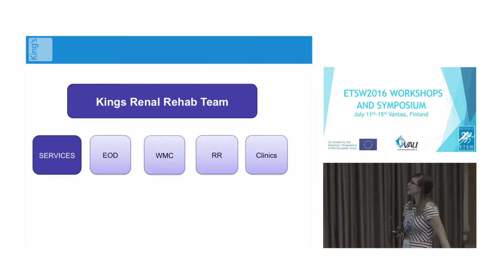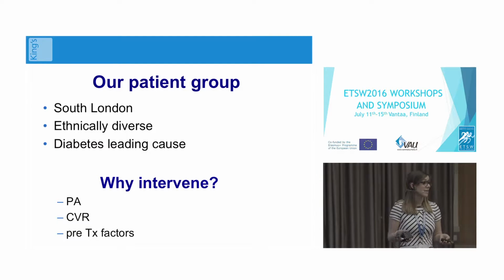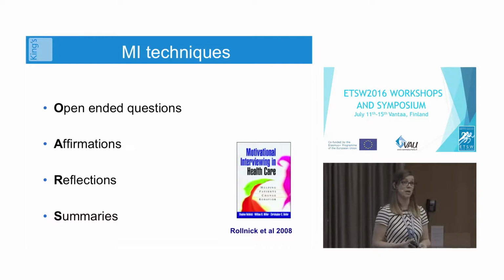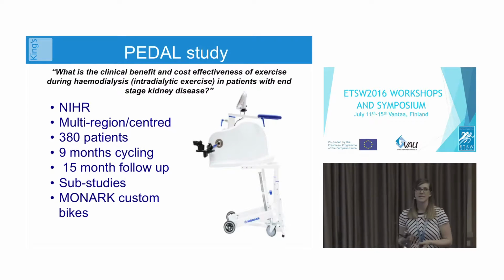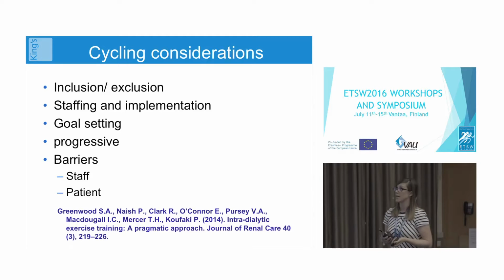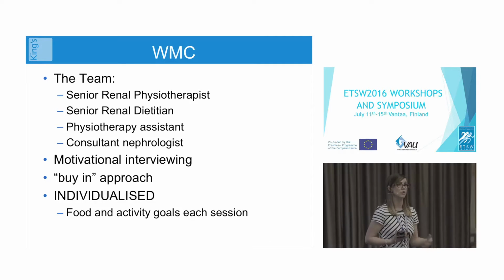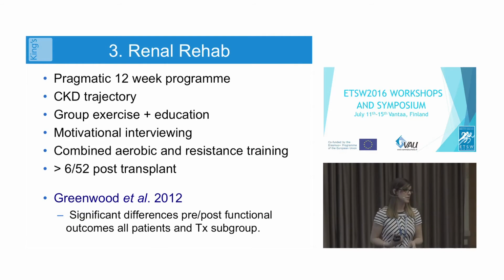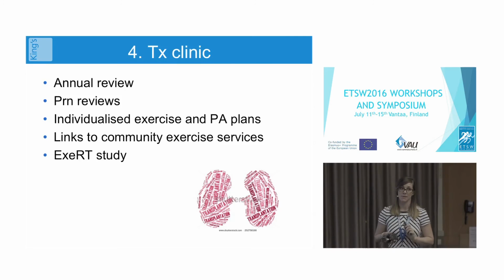Transplant Sport Workshops & Symposium 2016 | Ellen O'Connor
"Renal rehabilitation - a physio led renal exercise service"

Ellen O'Connor is working as a Senior Renal Physiotherapist at King's College Hospital in London. In her Master's studies, she focused on the long term effects of exercise in kidney transplant recipients.

The presentation was given at Transplant Sport Workshops held at Rantasipi Airport Congress Center, Vantaa, Finland, on July 12-13, 2016. The event was organized by the Finnish Sport Association of Persons with Disabilities as part of the European Transplant Sport Week. The event was co-funded by the Erasmus+ Programme of the European Union.